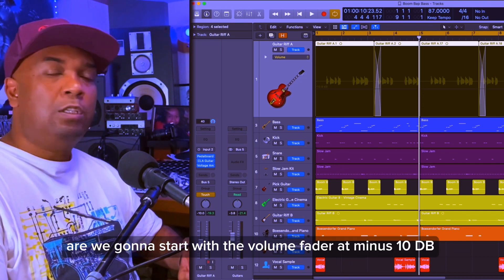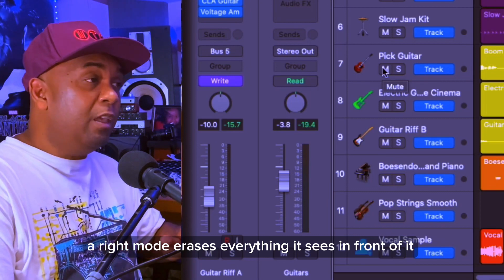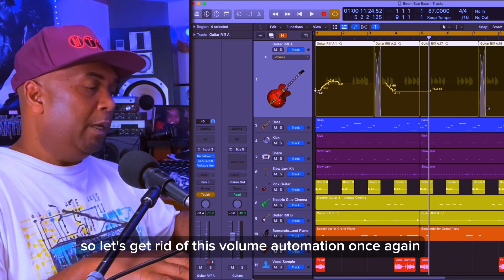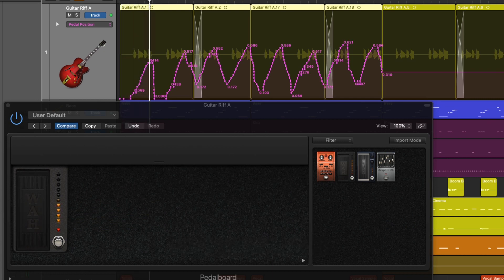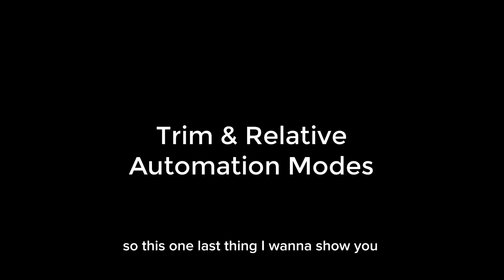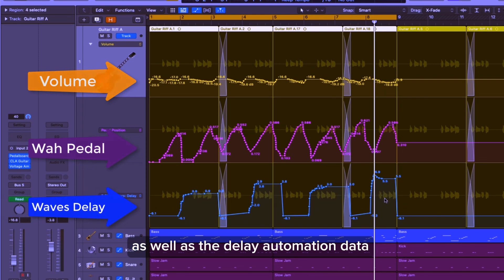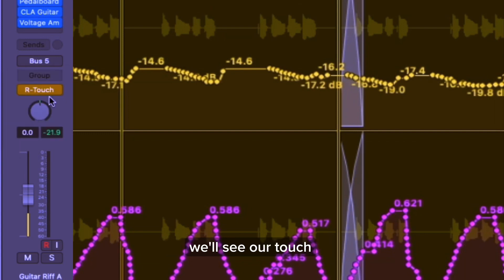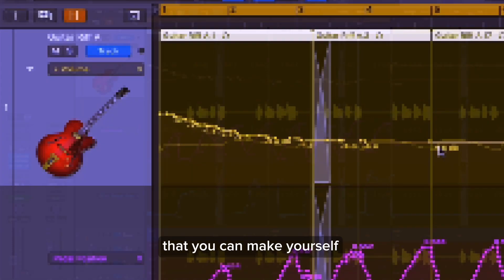Logic Pro Automation Tutorial | Complete Guide 🔥🔥🔥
Download and Try Waves CLA Guitars FREE!!!

In this comprehensive tutorial, we delve into the world of track automation in Logic Pro X, empowering you with the skills to take your music production to the next level. Track automation is a powerful feature that allows you to create dynamic and expressive mixes by automating various parameters over time.

Join us as we explore the ins and outs of Logic Pro X's track automation tools, from setting up automation lanes to manipulating volume, panning, plugin parameters, and more. Whether you're a beginner looking to grasp the basics or an experienced producer seeking advanced techniques, this guide has something for everyone.

Key Topics Covered:
- Understanding automation lanes and their functions
- Accessing and manipulating automation modes
- Automating track volume and panning for precise control
- Harnessing the power of automation with plugin parameters
- Creating smooth transitions and fades using automation curves
- Utilizing automation for creative effects and rhythmic patterns
- Advanced automation techniques for expressive and dynamic mixes

Unlock the full potential of Logic Pro X's track automation capabilities and elevate your music production skills. Watch this tutorial now and take control of your music like never before.